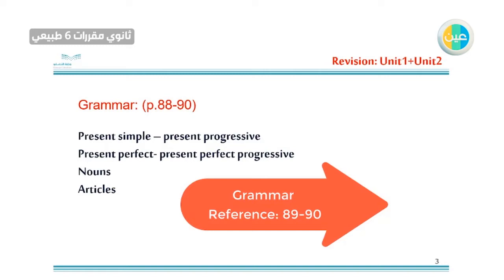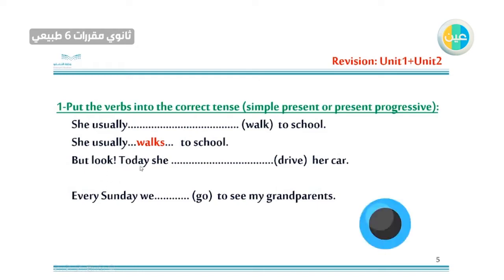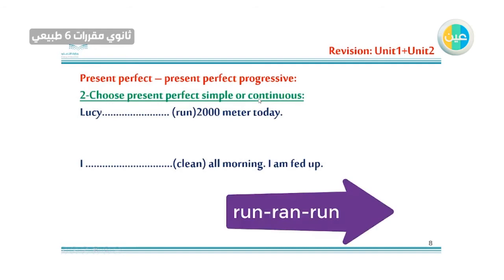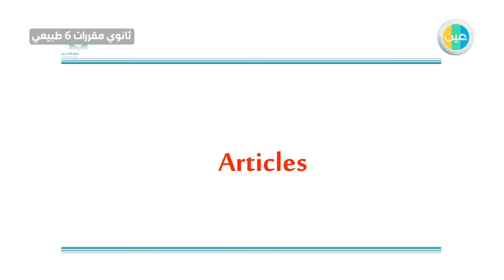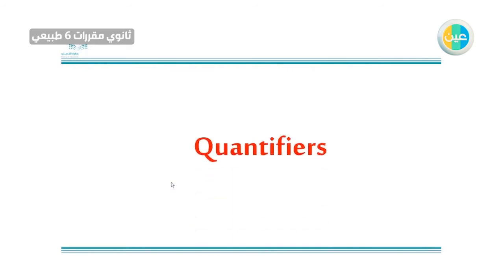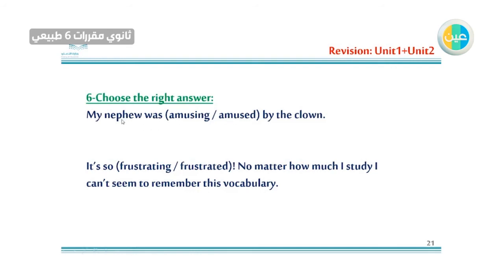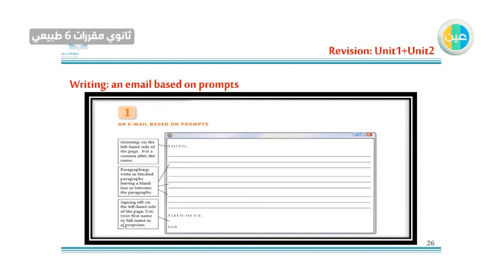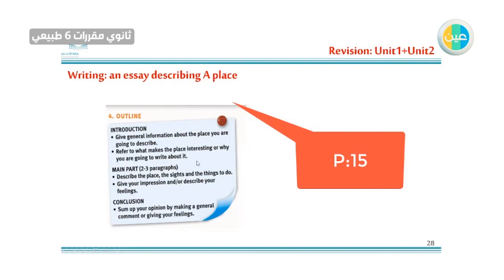دروس عين| Revision unit 1 + 2 - لغة انجليزية 5 - مقررات - 6 طبيعي